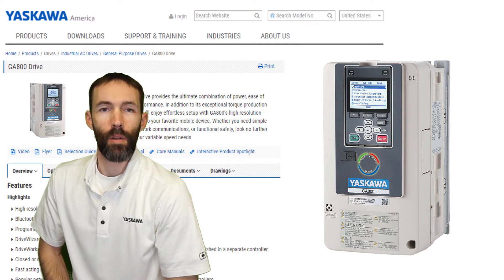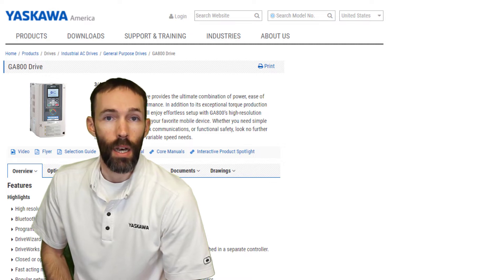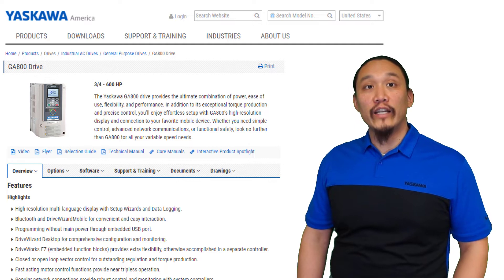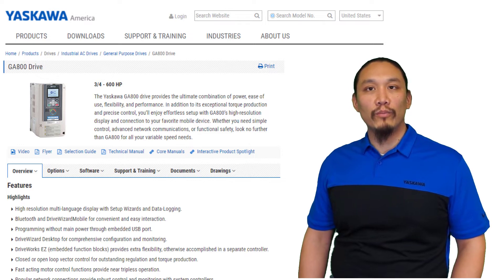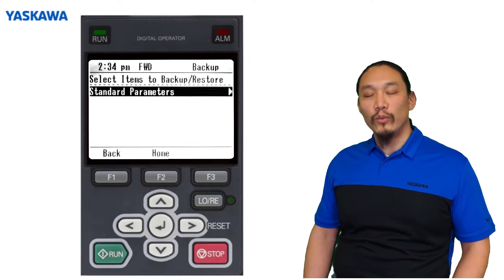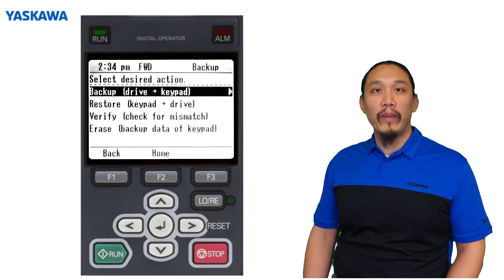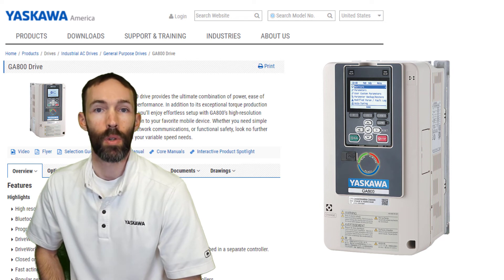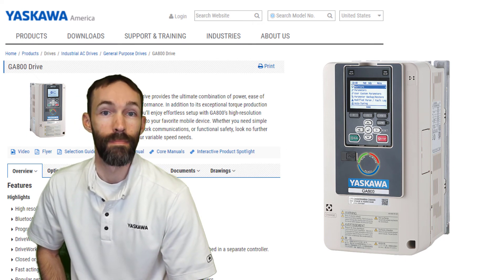Yaskawa - Backup and Restore GA800 or HV600 AC Drive Settings Using the Drive Keypad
This video shows you how to use the standard Yaskawa LCD Keypad on the GA800 or HV600 drive to backup and restore drive parameter settings.